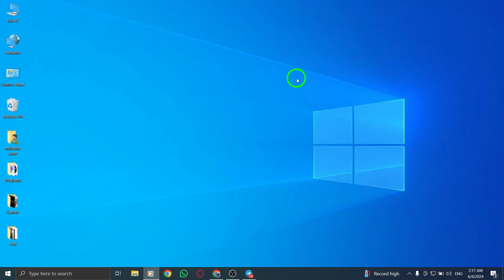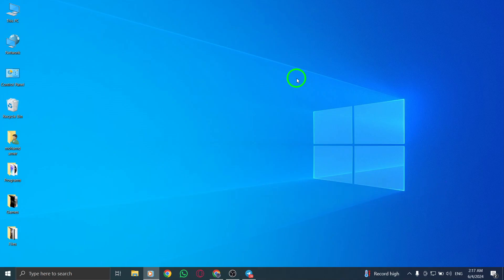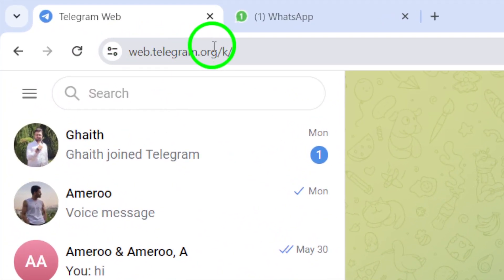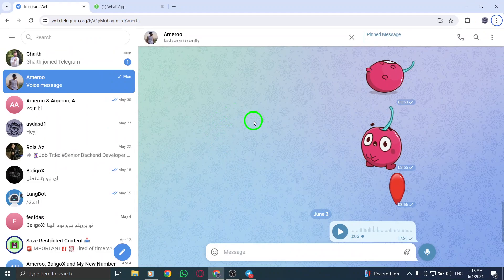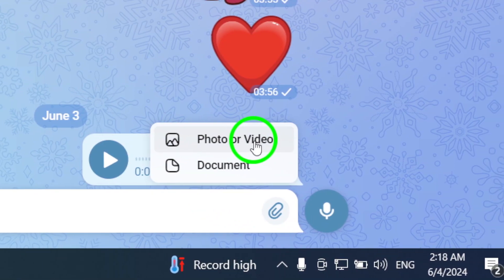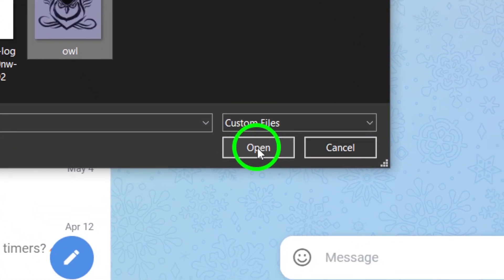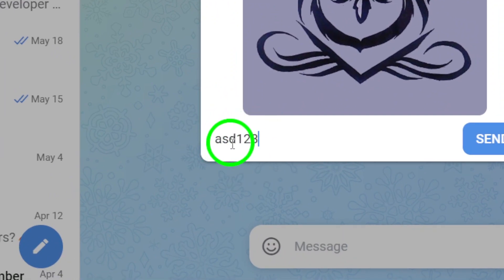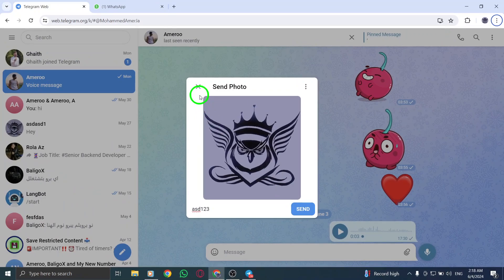How To Send Photo With Text On Telegram Chat On PC (New Updated)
Learn how to send photos with text on Telegram chat on PC with these steps:

1- Open Telegram Web.
2- Open the chat you want.
3- Click on the attachment icon and choose photos & videos.
4- Choose the photo you want and click open.
5- At the caption bar, write the text you want.
6- Click Send.

Discover the new updated method to enhance your Telegram chat experience on your PC. TelegramChat, PhotoText, PCGuide.